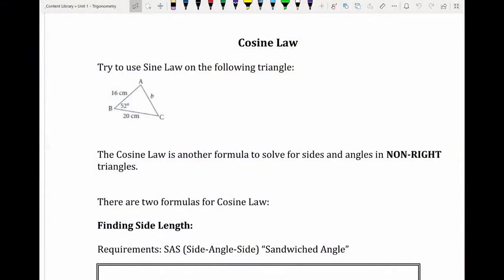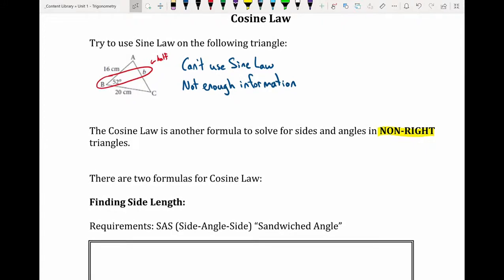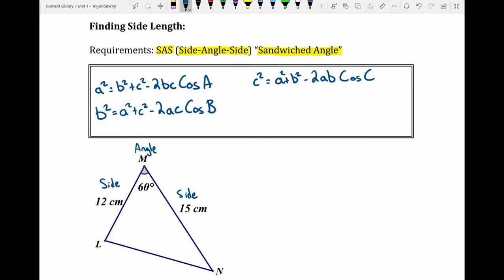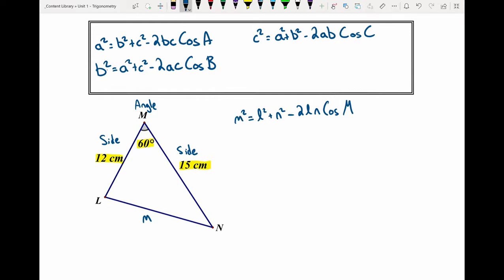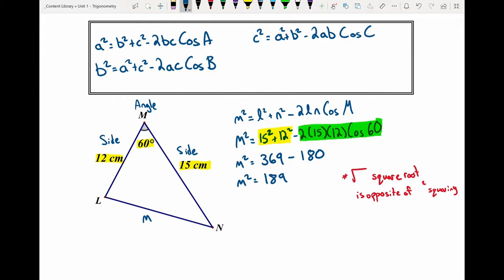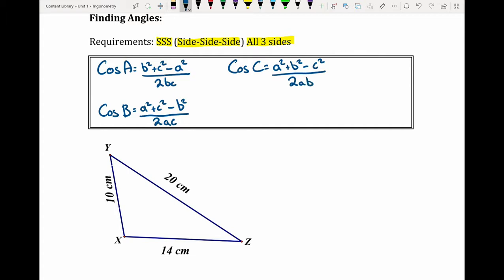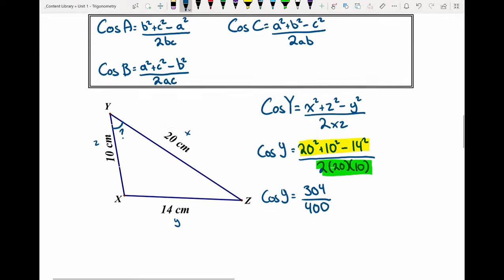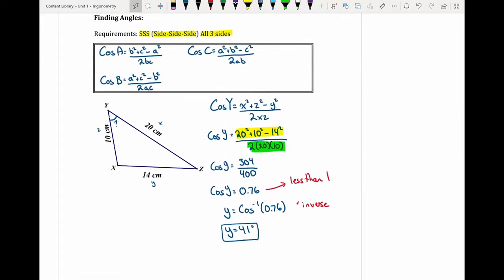06 Cosine Law